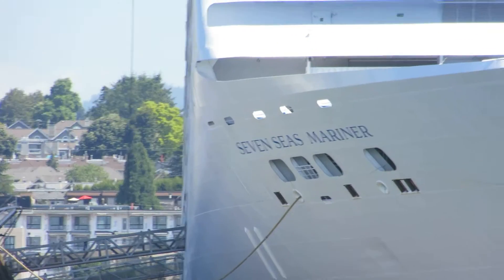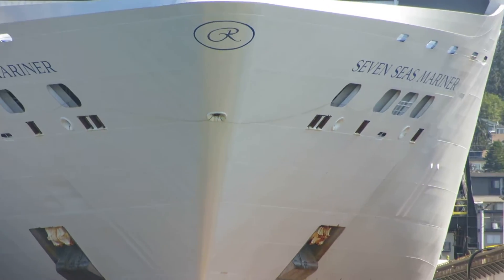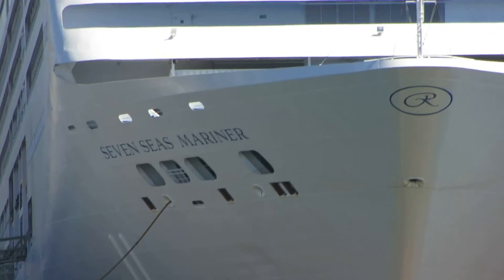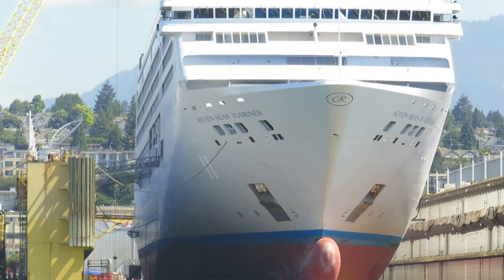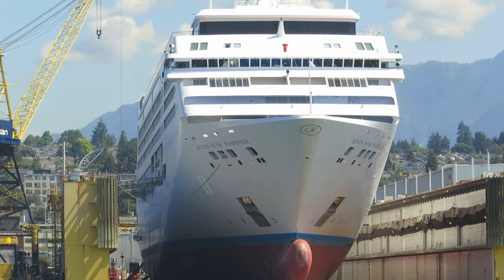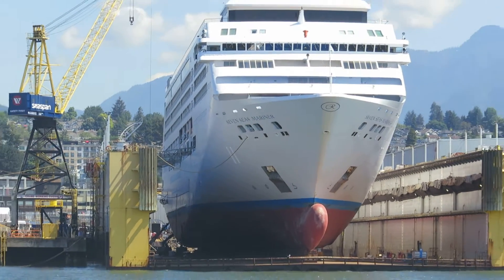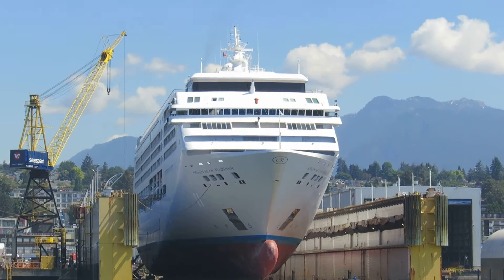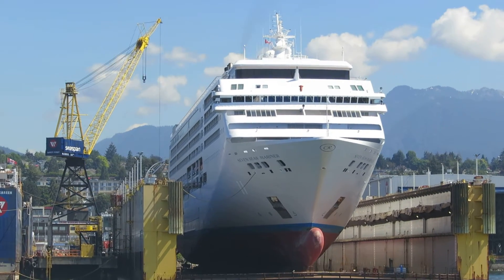Seven Seas Mariner - Vancouver Drydock - British Columbia, Canada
Seven Seas Mariner - Drydock Vancouver, BC, Canada.

Seven Seas Mariner is a luxury cruise ship operated by Regent Seven Seas Cruises, formerly Radisson Seven Seas Cruises.